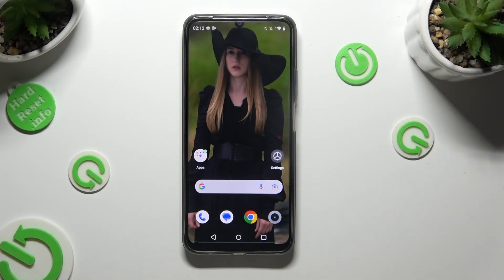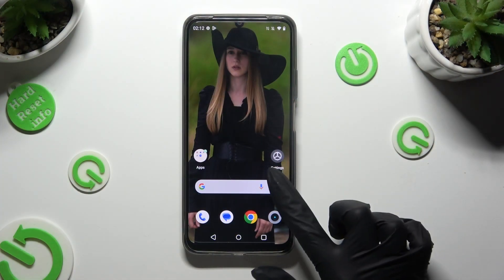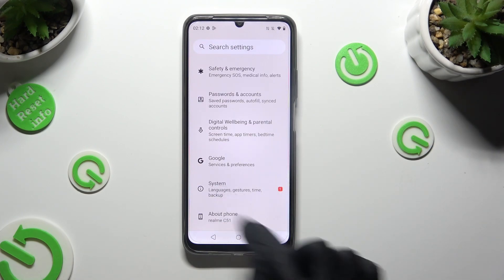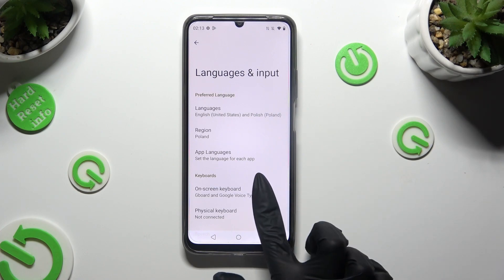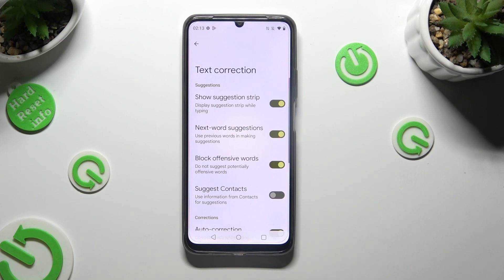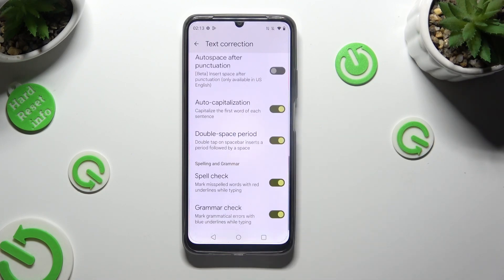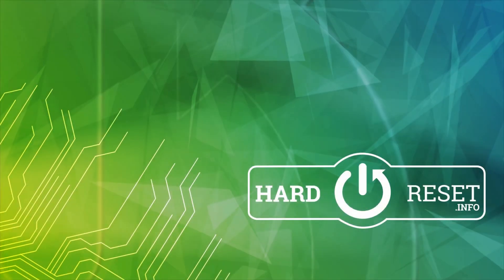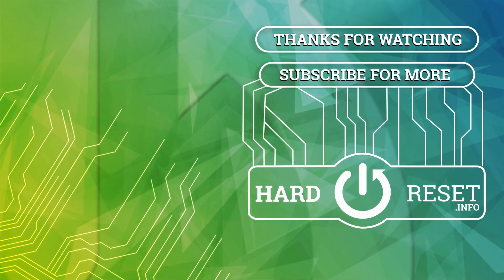How To Enter Text Correction Options In Realme C51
Text correction is a crucial aspect of typing on your Realme C51, ensuring that your messages and documents are free from errors. In this tutorial, we'll demonstrate how to access the text correction options on your Realme C51's keyboard. From autocorrect settings to predictive text suggestions, we'll cover everything you need to know to enhance your typing experience.

How can I access the text correction options on my Realme C51?
What is autocorrect, and how does it work on my device?
Can I customize autocorrect settings to better suit my typing style?
Are there options to add or remove words from the dictionary?
How do I enable or disable predictive text suggestions?
What languages are supported for text correction on the Realme C51?
Can I adjust the sensitivity of the autocorrect feature?